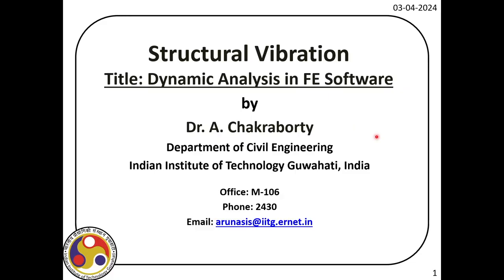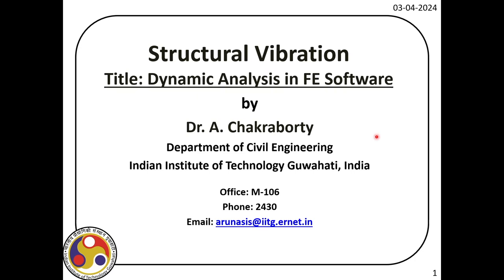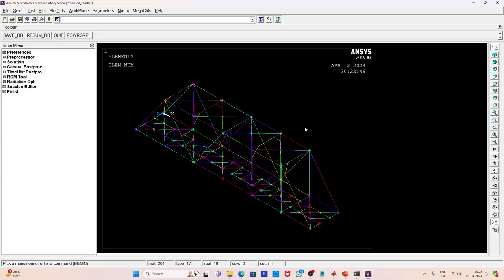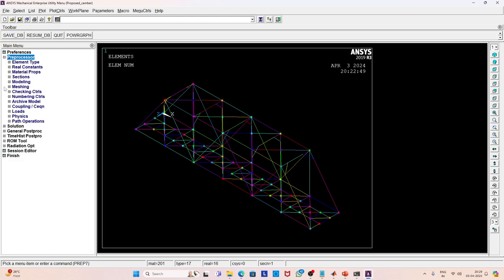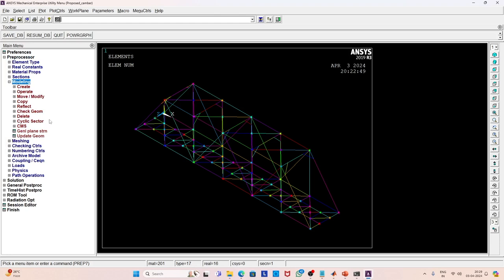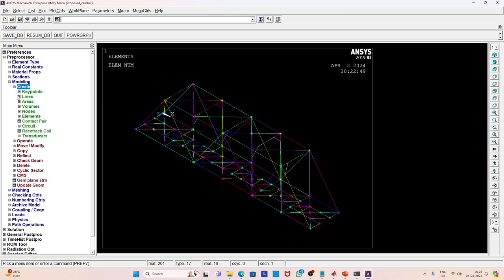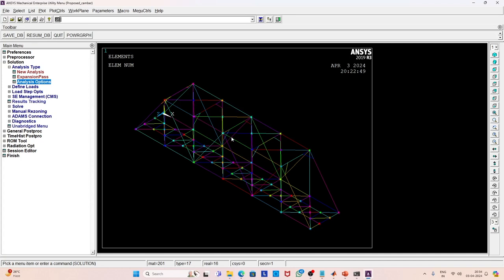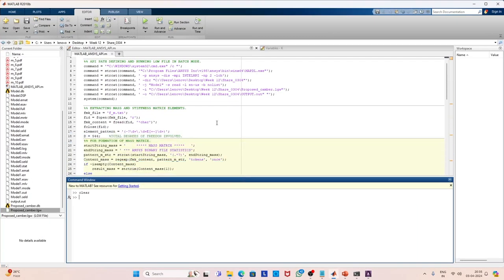Lec 41: Modal Analysis of a Steel Bridge